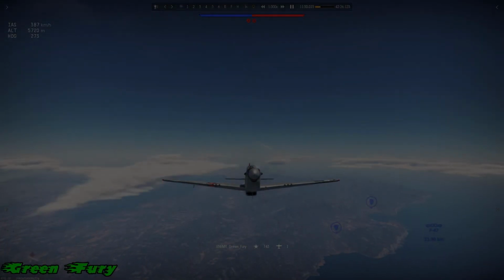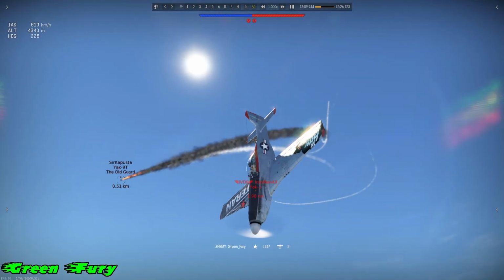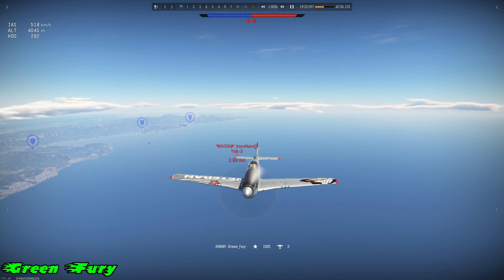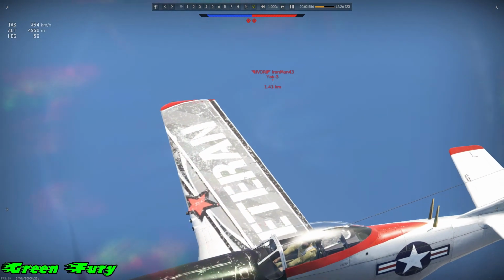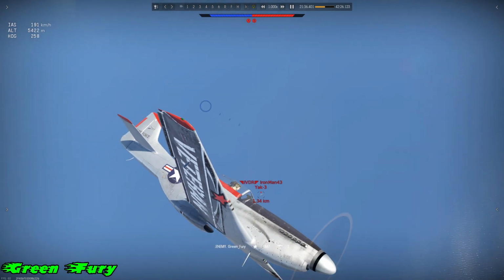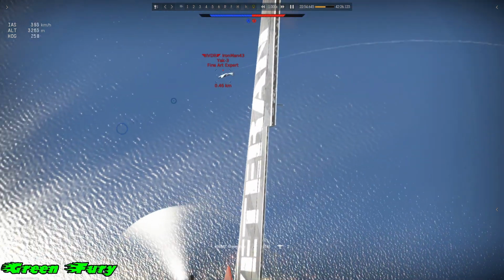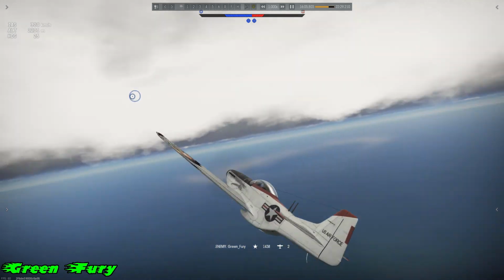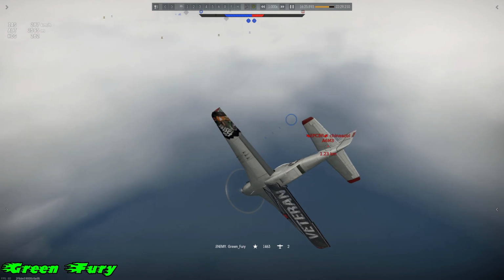BOOM AND RUN - Energy Fighting Tactics - PROP GAME PLAY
Boom and Run Energy fighting tactics - The main advantage using this technique is that the ability to disengage and engage the fight at will, there is no zoom climbing at all, by not zoom climbing you don't become a target

By using this method you can engage variety of enemies one by one giving you large amounts of kills per game